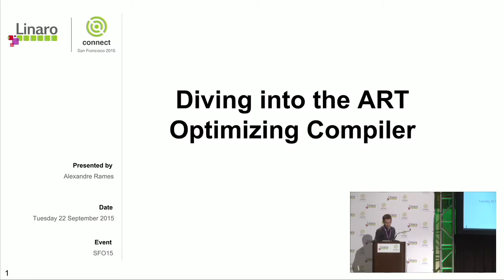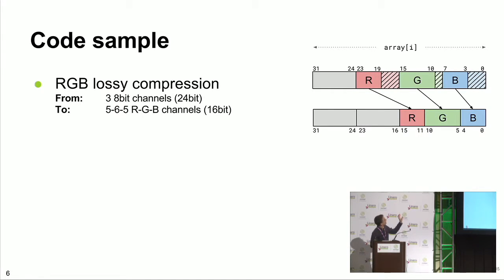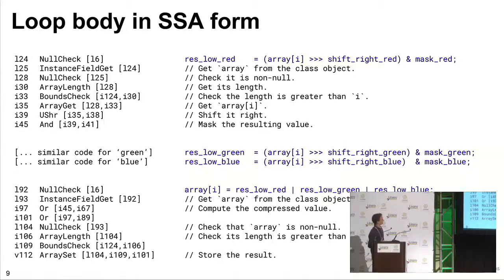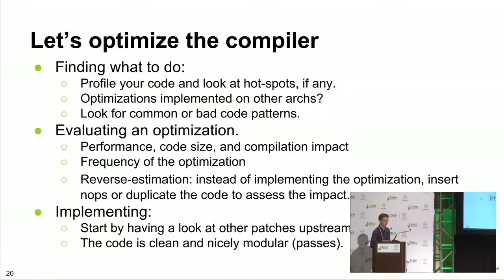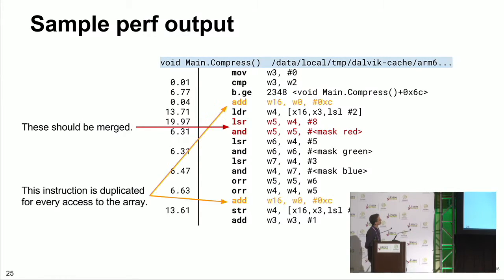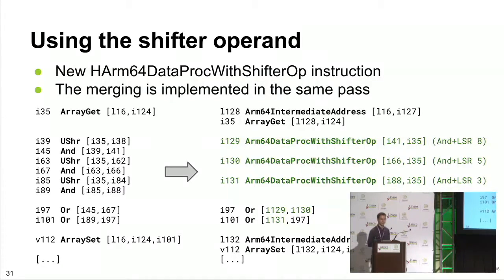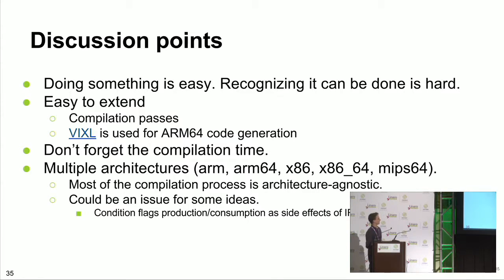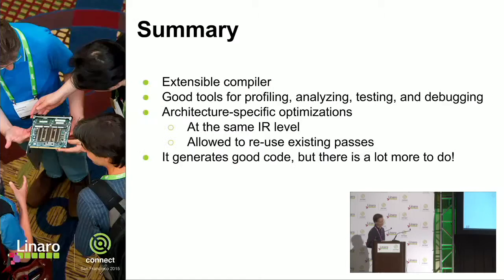SFO15-208: Improving the Optimizing Compiler in Android Runtime (ART), plans & status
★ Session Description ★
Alex Rames will discuss past accomplishments, techniques used to improve the Optimizing compiler in ART and then discuss upcoming plans.